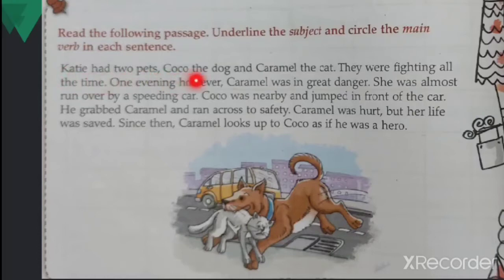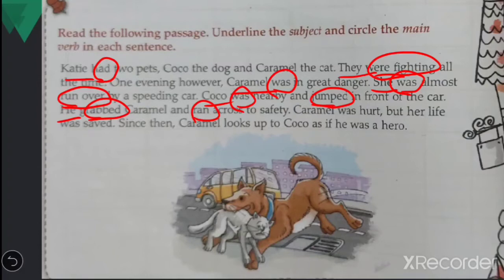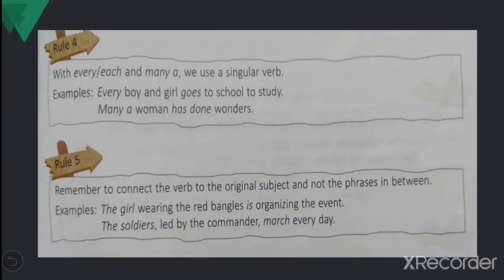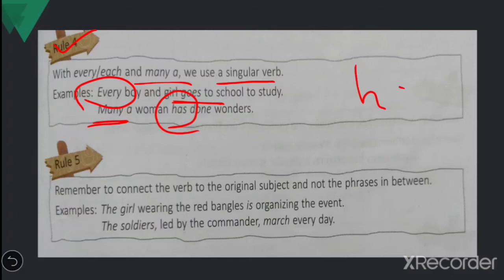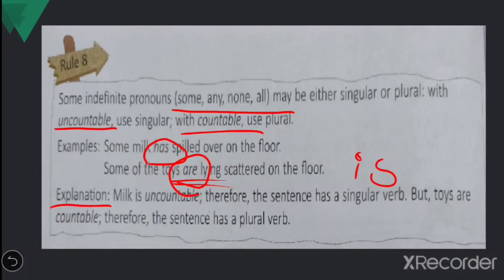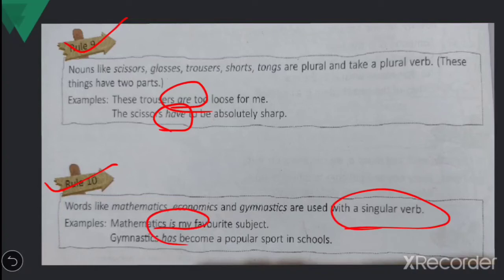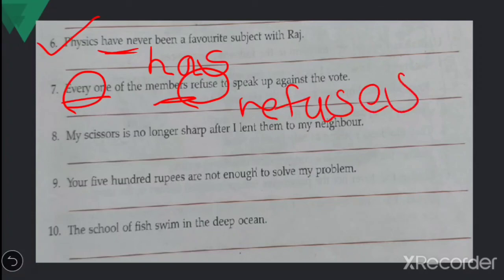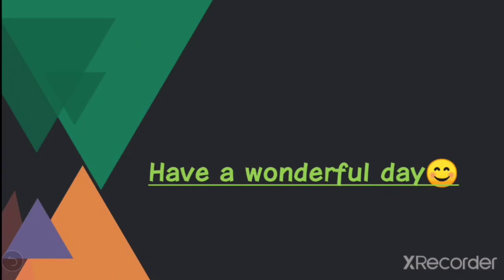Class 7/English/Grammar gate/ch 7 /Part 1